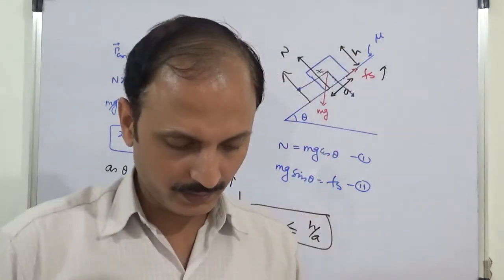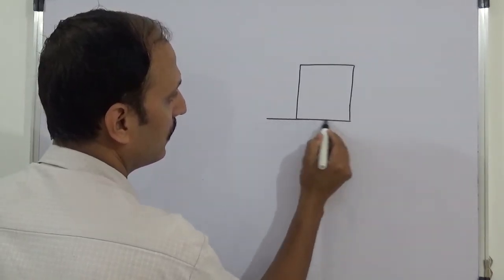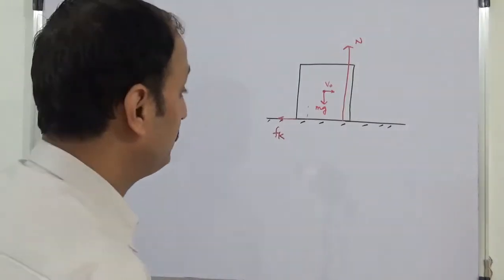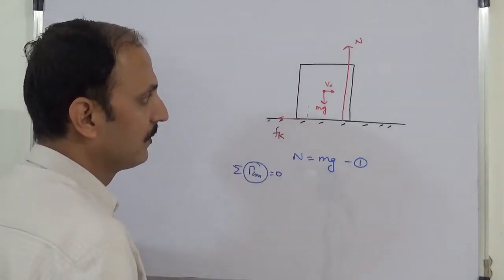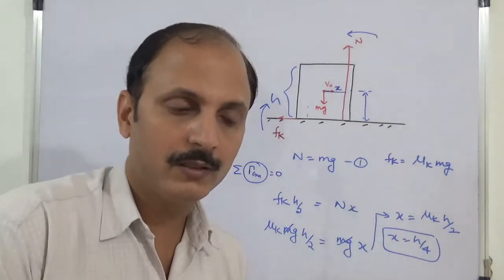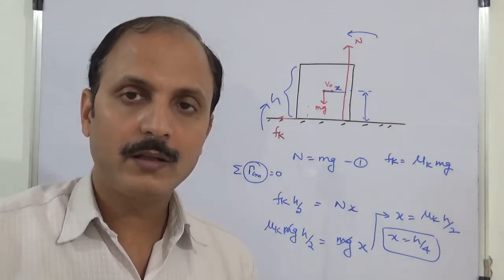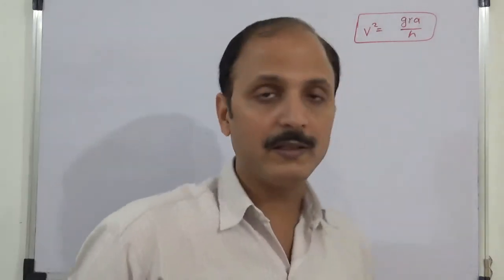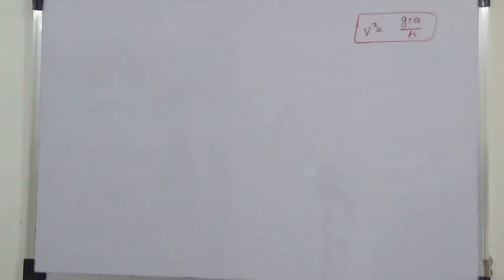27-3-20(Lect-2)Toppling of Rigid Body-2